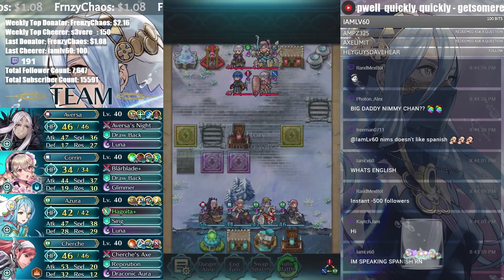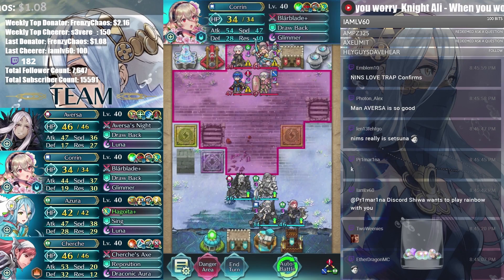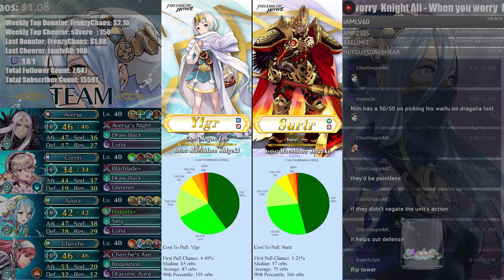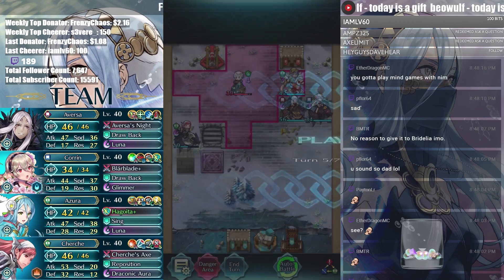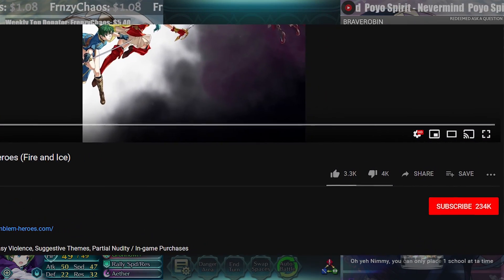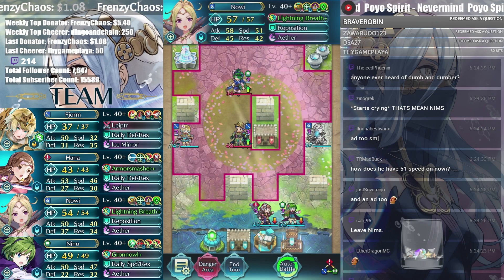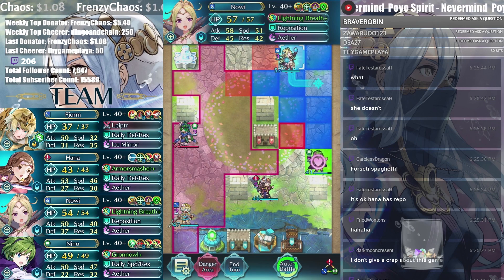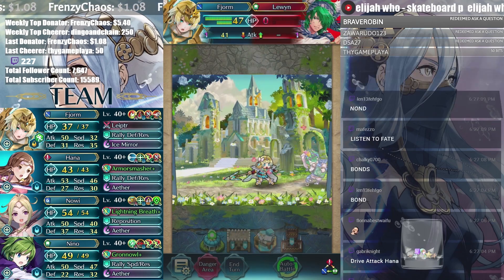Are Two Hero Banners the Future? Good or Bad? (´･ᴗ･ ` ) | FEH Talk 【Fire Emblem Heroes】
As the Fire and Ice Banner is the first Two Hero Banner (Surtr and Ylgr) in FEH, it got me thinking. Is this the future of Banners in Fire Emblem Heroes?

Listening to chat and talking to many other Fire Emblem Heroes players there's a lot of anger, confusion, happiness and indifference when in reality this is huge for the game!

Did IS do this on purpose or are they testing something out?

Either way this kind of new Banner is a game changer so let me know what you guys think. :]

★Fire Emblem Heroes★ I make lots of Fire Emblem Heroes videos and have been for a long time now. They're on a huge variety of things from standard things to Summons and Arena to FEH news, Hero Reviews and more! Check them out below! :D

➤ Me be Social:
NNID: Nimious
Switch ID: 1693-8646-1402